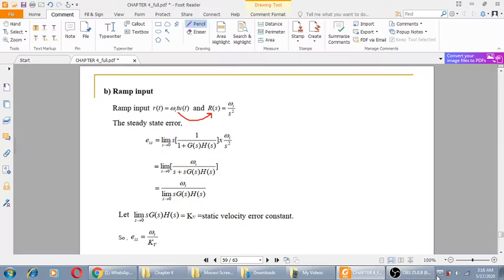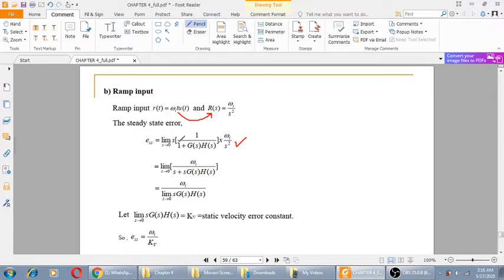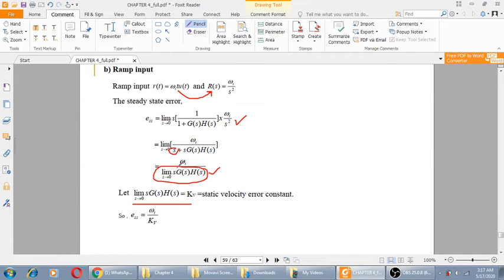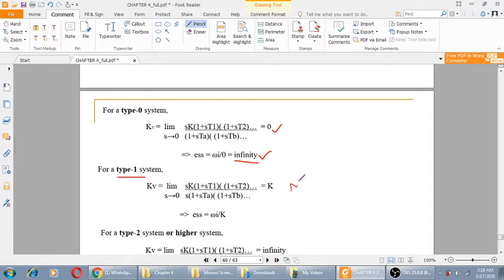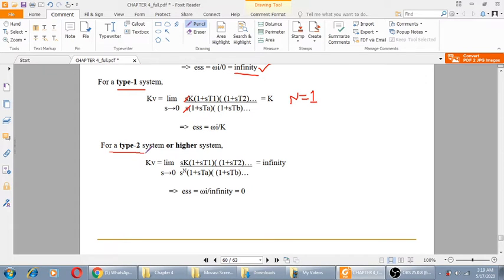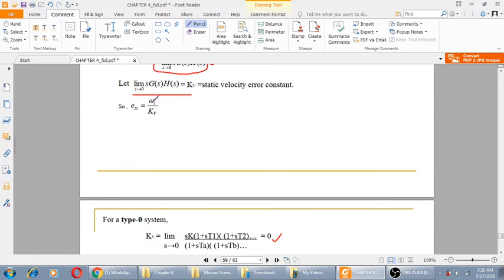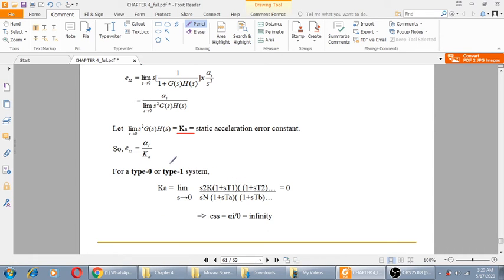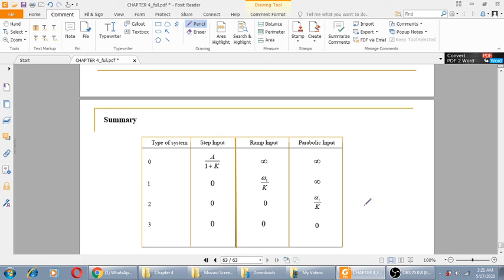Steady state Error part2